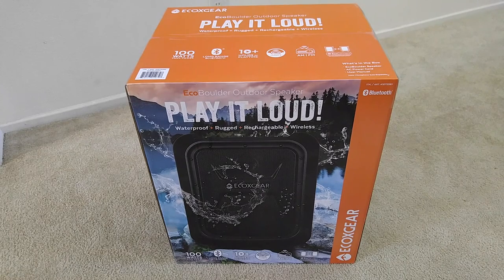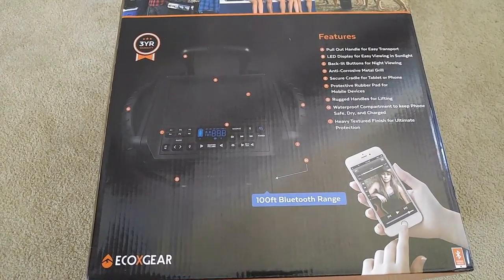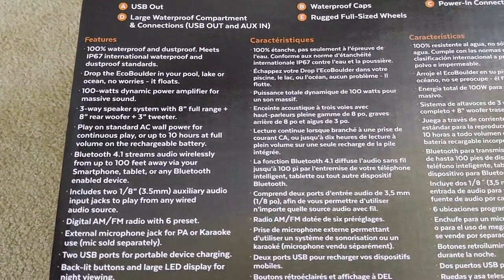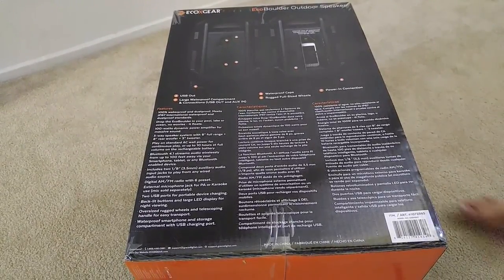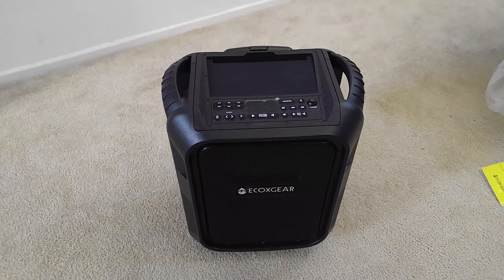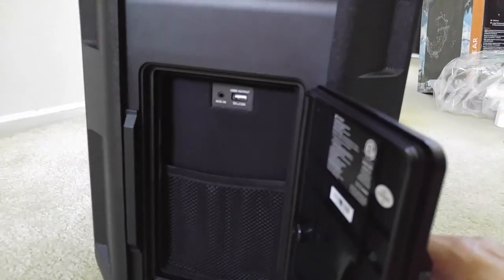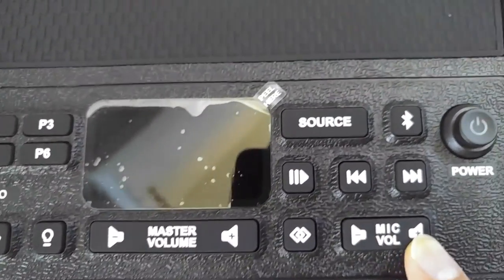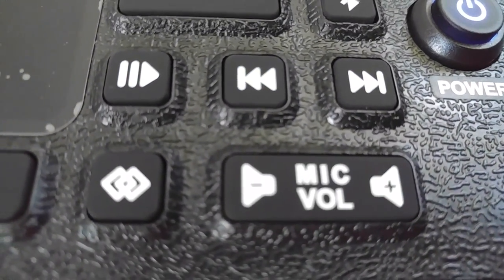Unboxing Latest 100W ECOXGEAR Waterproof Dustproof Floats Bluetooth Speaker Full HD 2016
Unboxing Latest 100W ECOXGEAR Waterproof Dustproof Floats 3-Way Bluetooth Speaker Full HD 2016!